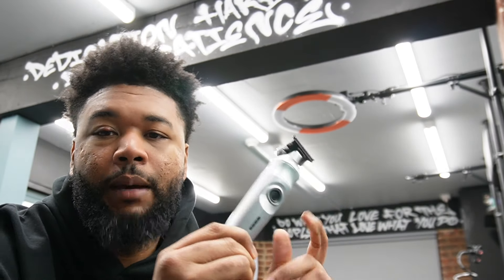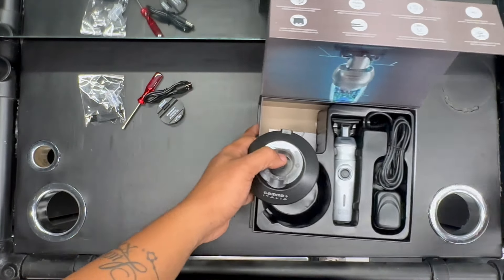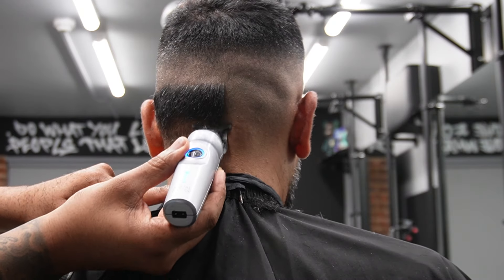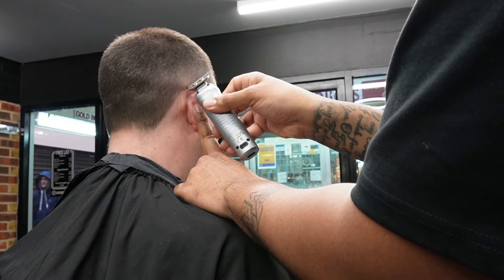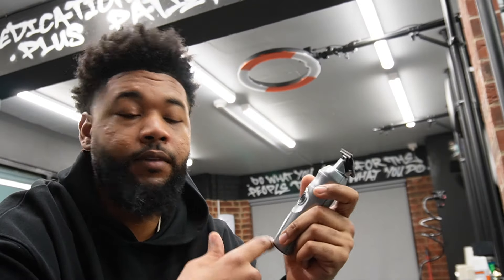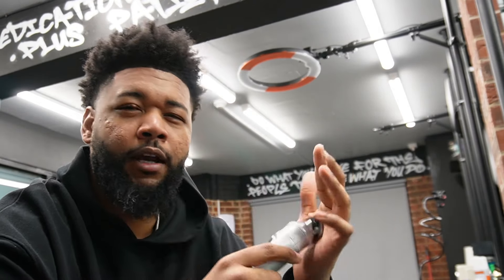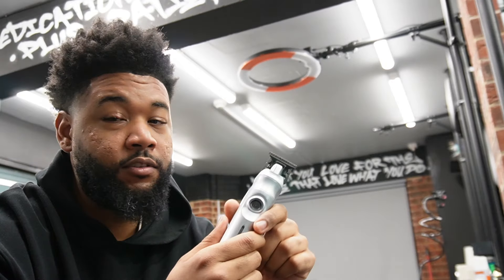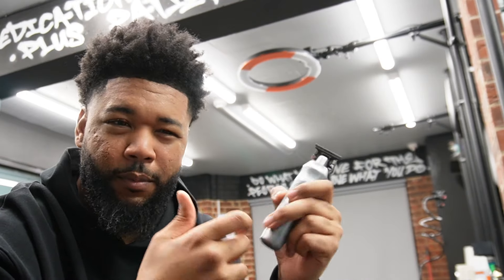Gamma trimmer - is this the best trimmer in the world 2023/2024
unboxing and reviewing the Gamma+ Cyborg trimmer, going through a variation of hair texture in the video for you to see if this is a good tool for you and I'll give you my honest opinion on this trimmer, hope you enjoy.